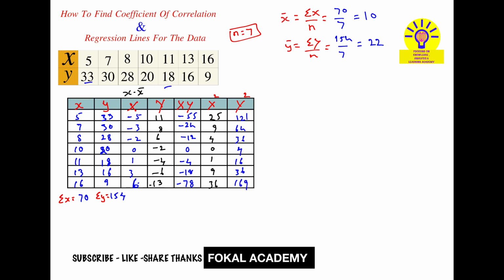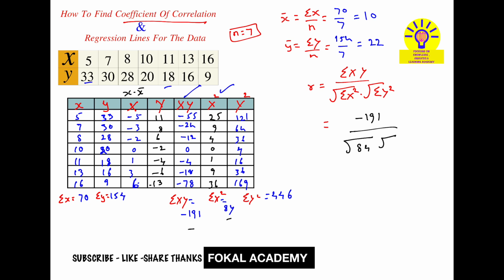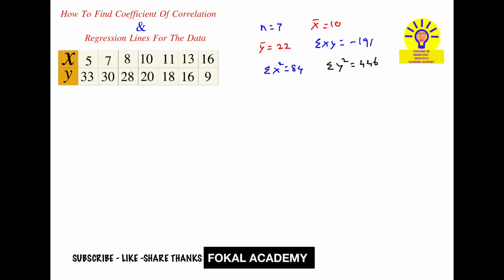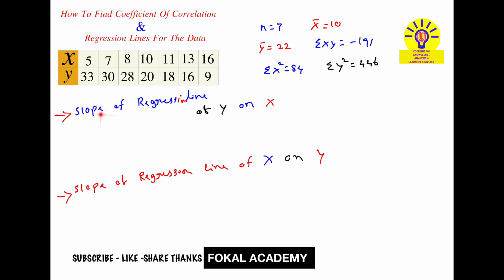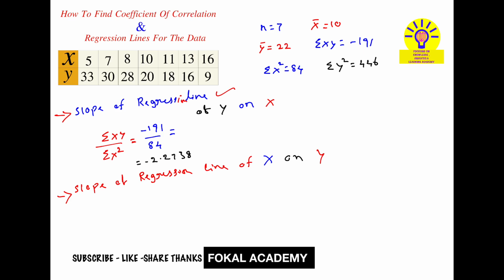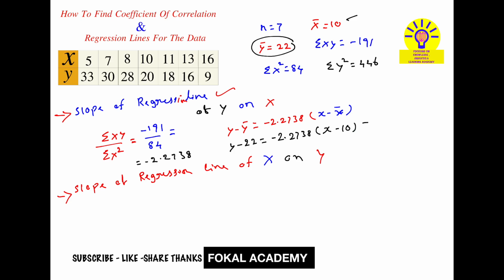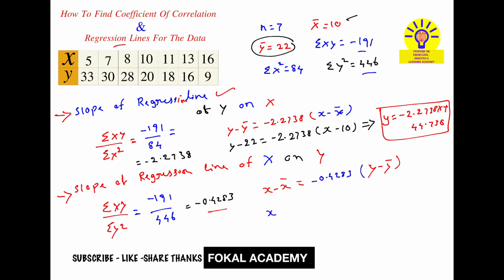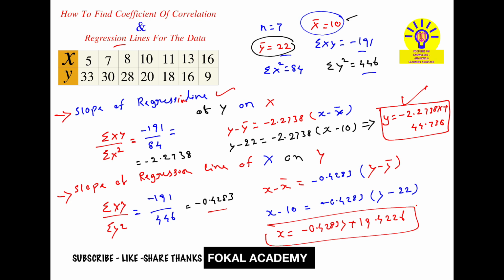How To Find Coefficient Of Correlation And Regression Line equations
How to Find Correlation Coefficient & Regression Lines | Step-by-Step

Correlation & Regression Line Calculation Explained with Example

Learn How to Compute Correlation and Regression from Data

Pearson Correlation & Regression Line | Statistics Tutorial

Understanding Correlation & Regression Lines with Real Data

Description:
In this video, we will calculate the correlation coefficient and regression lines using given data. These concepts are crucial in statistics, data science, and finance for understanding relationships between variables. This tutorial provides a clear, step-by-step explanation of the formulas and calculations.

📌 Topics Covered:
✔ What is the coefficient of correlation?
✔ How to calculate Pearson’s correlation coefficient
✔ Regression line formulas and their significance
✔ Solving an example problem step-by-step